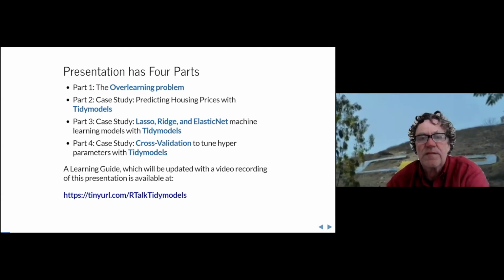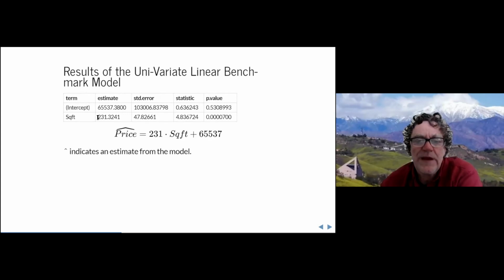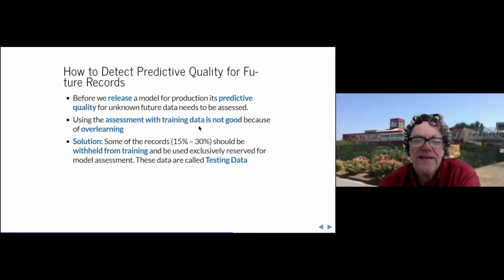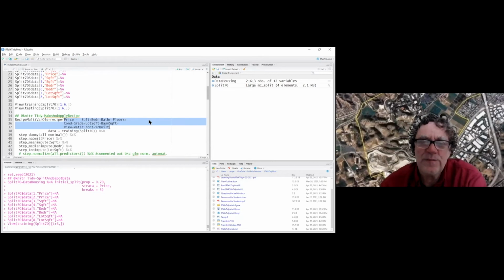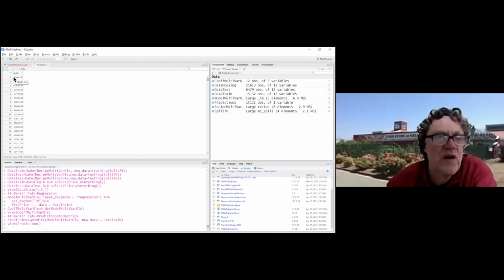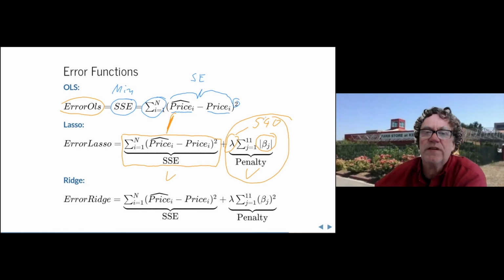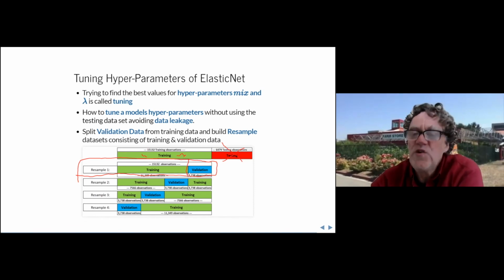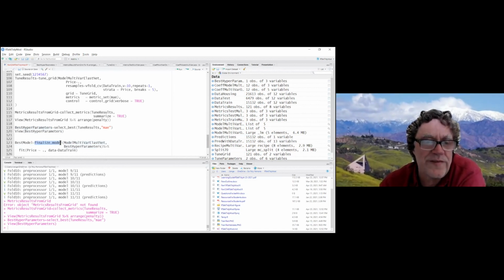Machine Learning with Tidymodels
The Center for Customer Insights and Digital Marketing presents “Machine Learning with Tidymodels” featuring Dr. Carsten Lange, a center advisor Dr. Lange is currently a Professor in the Economics Department in the College of Letters, Arts, and Social Sciences. He is also the Graduate Coordinator for the Economics Department. In this workshop, Dr. Lange discusses the problem of overlearning, introduces the Tidymodels package, presents 3 types of machine learning models, and explains cross validation.

Timestamps:
3:24 Part 1: Overlearning Problem
31:13 Part 2: Use Tidymodels Package to Build a Model (Case Study)
1:00:51 Part 3: Ridge, Lasso, and Elastic Net Machine Learning Models
1:18:00 Part 4: 4-Fold Cross-Validation - ElasticNet
1:41:24 Summary

This workshop was prepared by the Center for Customer Insights and Digital Marketing at the College of Business Administration at California State Polytechnic University, Pomona.